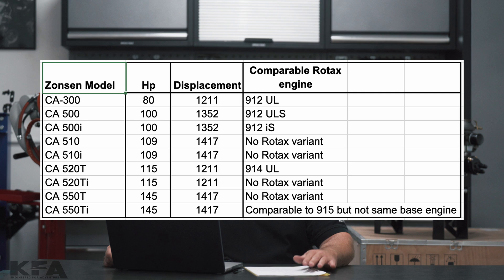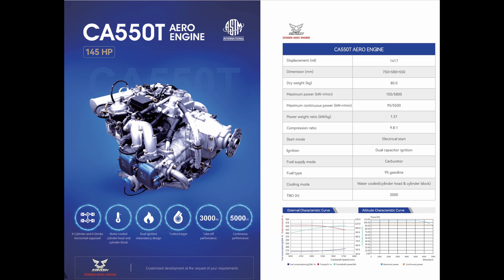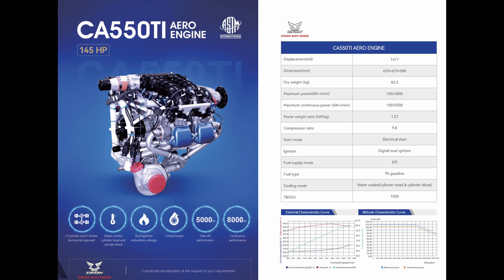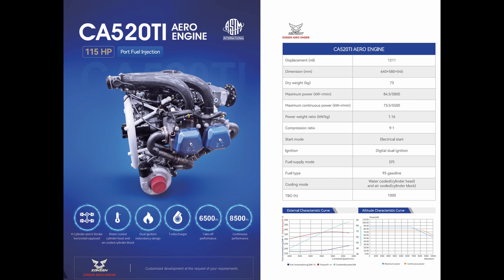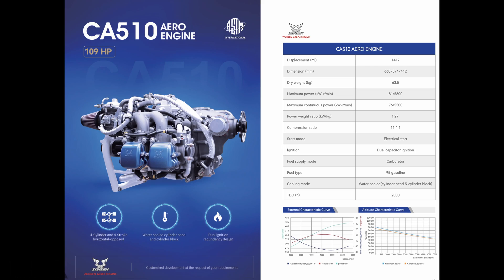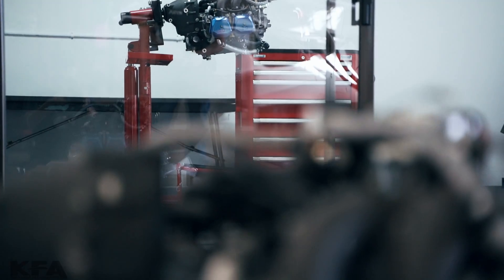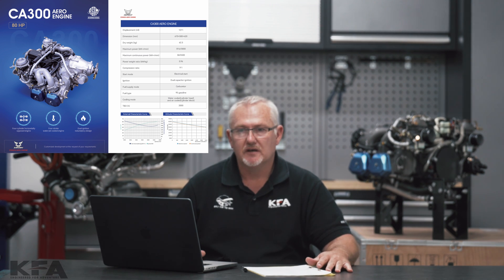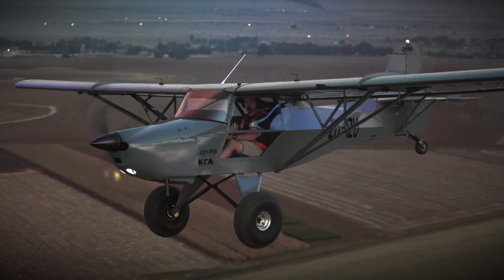ZONSEN engine models | a complete breakdown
In Episode 3 of the Zonsen engine series we take an in-depth look at the different Zonsen Aero engine models.